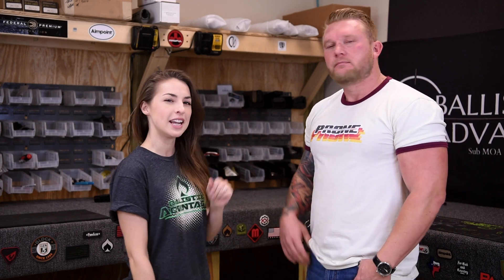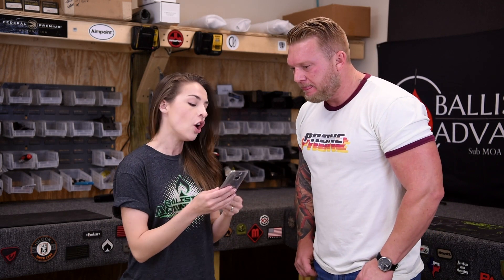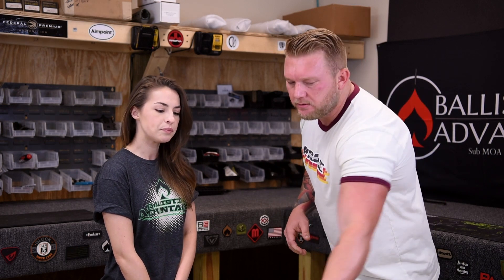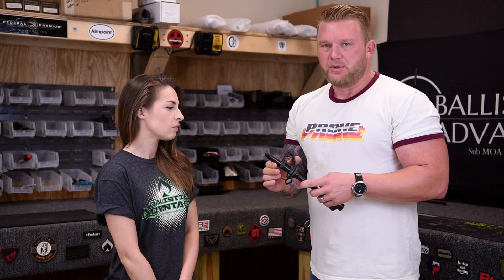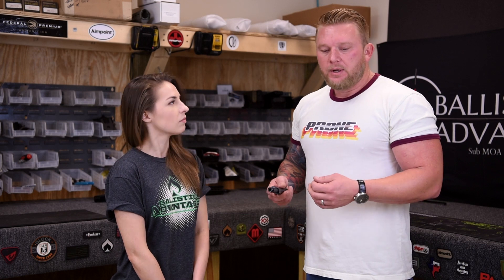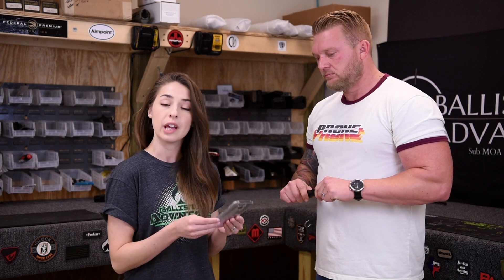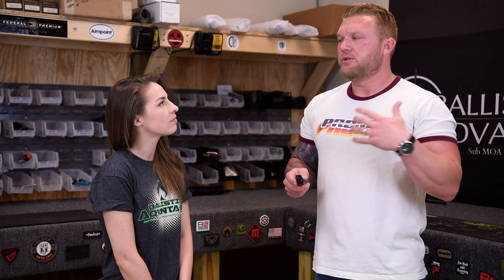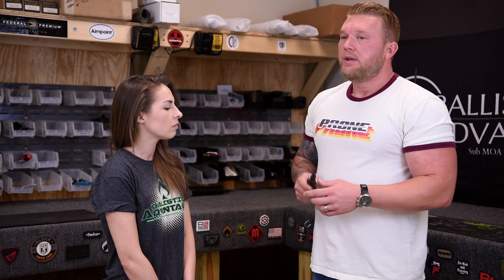Q&A Ballistic Advantage E:2 – Taper Pins vs. Coil Pins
Watch as Clint Hanson answers two questions and talks about taper pins vs. coil pins and pinning vs. dimpling for gas block installation in episode 2 of Q&A with BA!